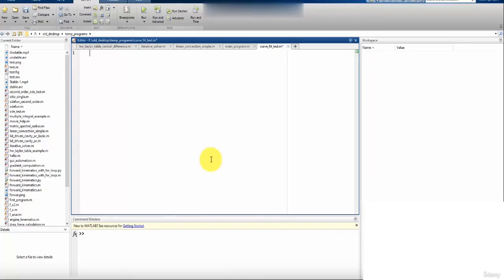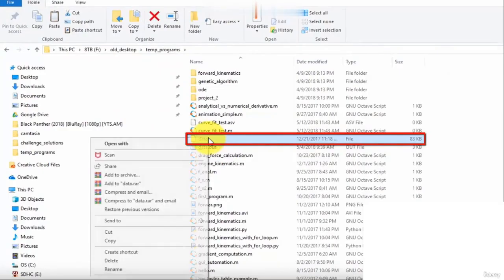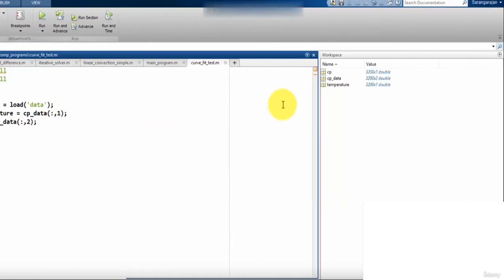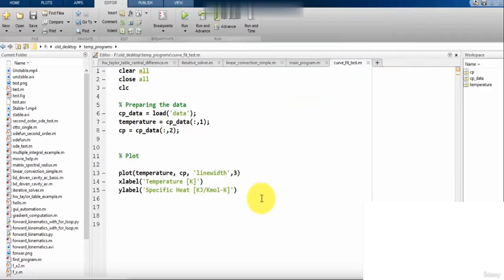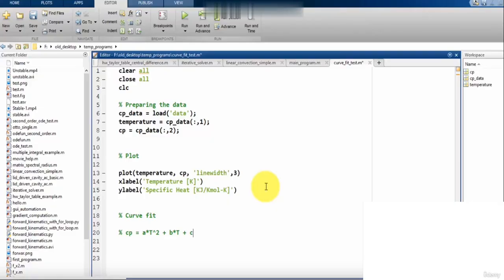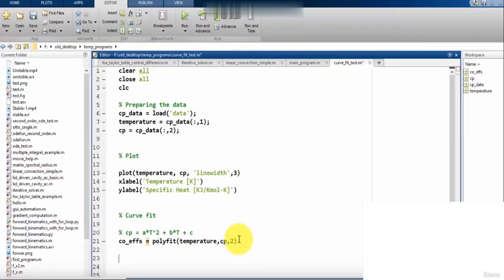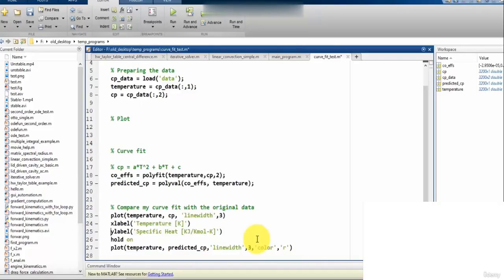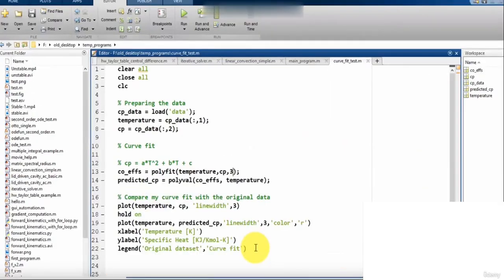(Matlab) Course 2: 2.9 Curve Fitting with MATLAB